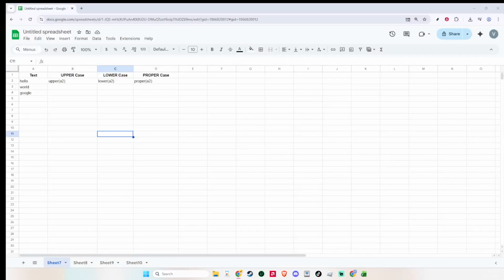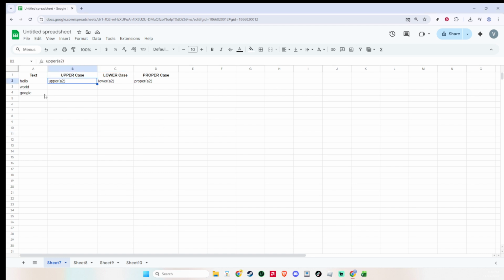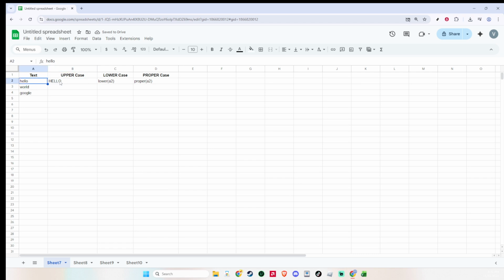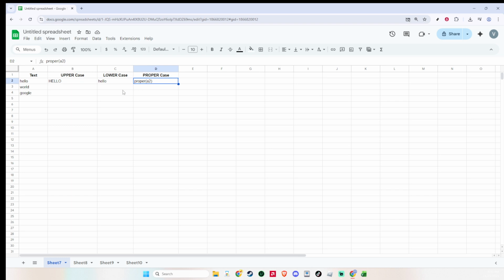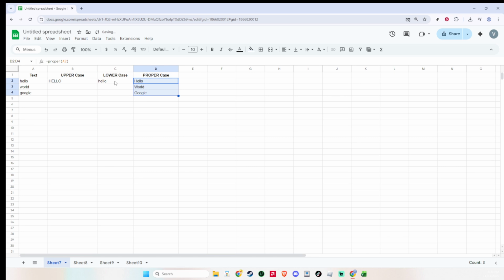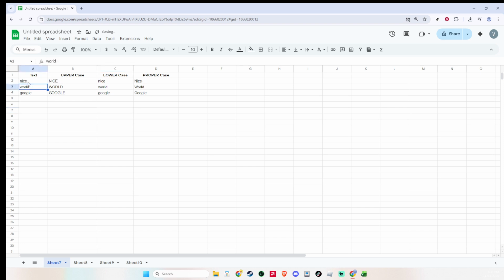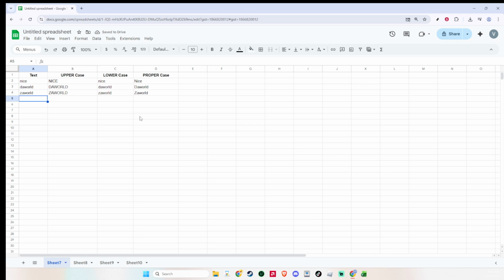How To Change Text Case With UPPER, LOWER, PROPER In Google Sheets On Desktop [2026 Guide]